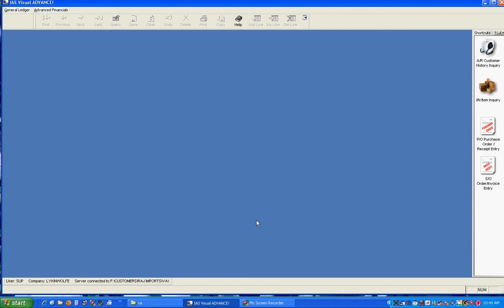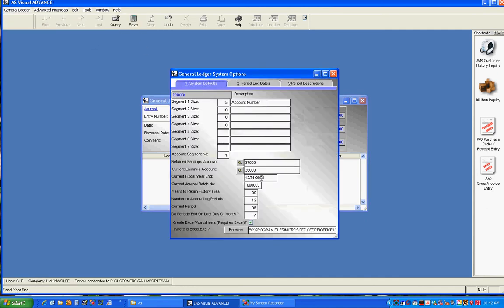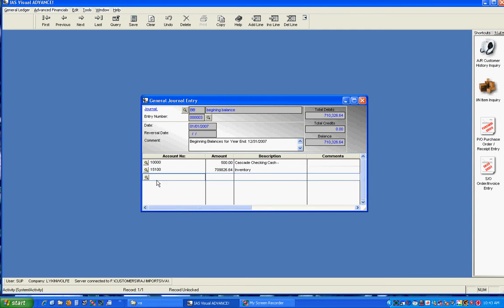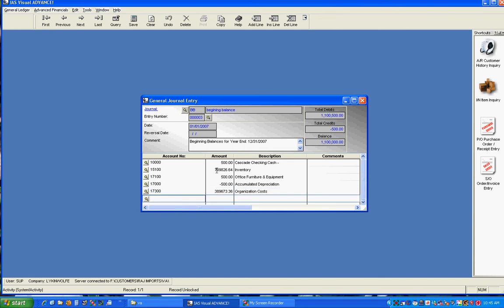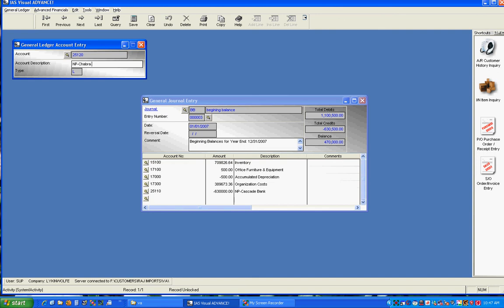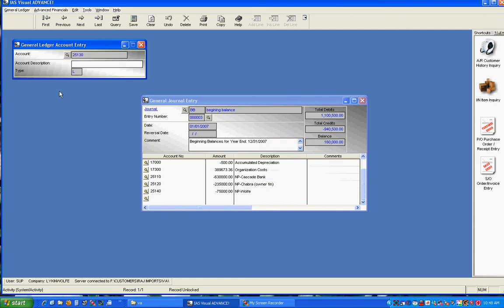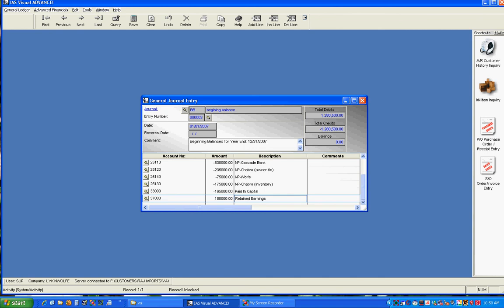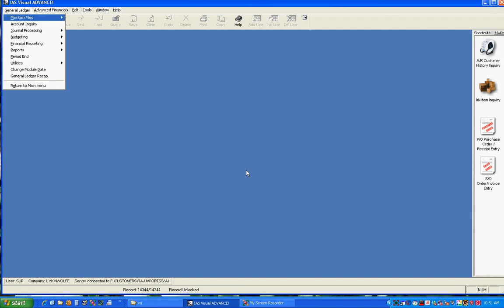02D GL-JE Entry.avi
Golden Accounting, Lesson 4